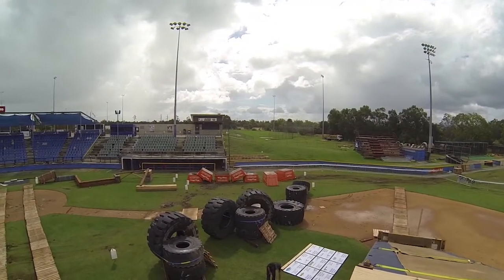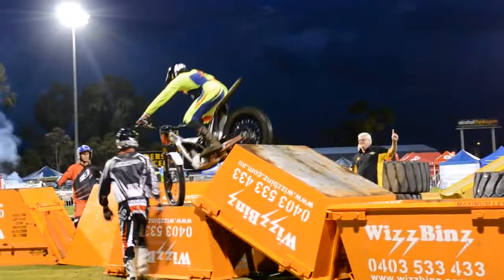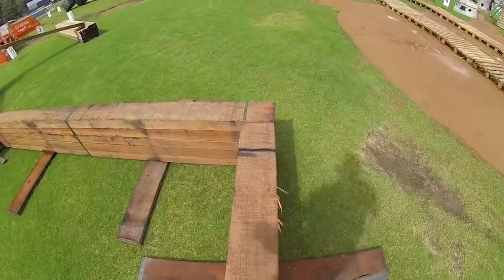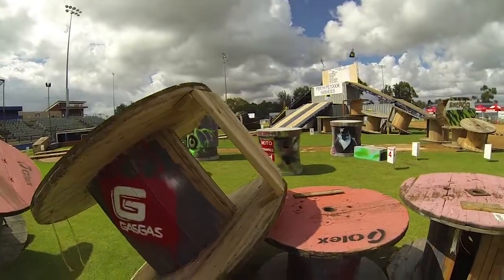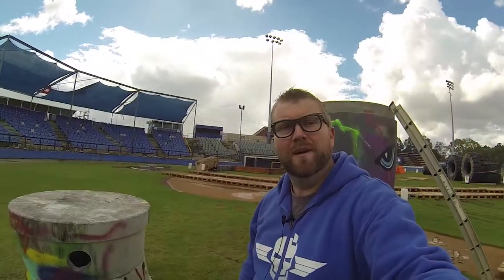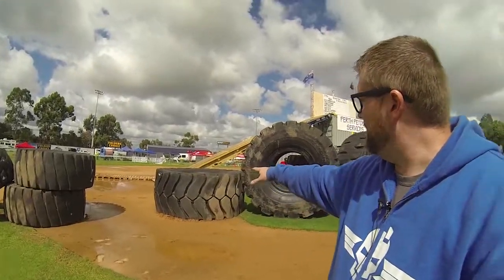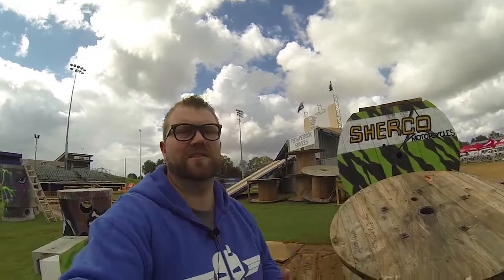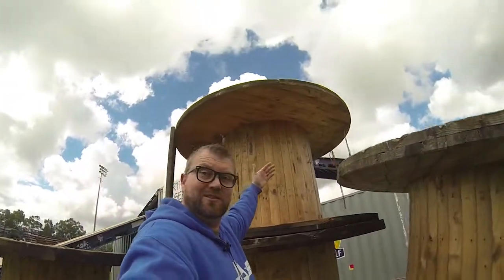Prof. FatShady Visits XTrials – XTrial Track Walkthrough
Professor FatShady of the University of Trials visited the XTrials Australian Championships in Perth Australia to see how the Trials video game series stacks up to the real thing.

In this video Prof. Shady takes us on a tour of the XTrials course.